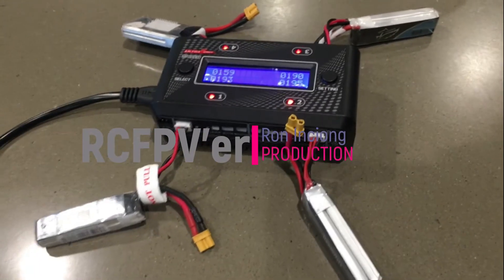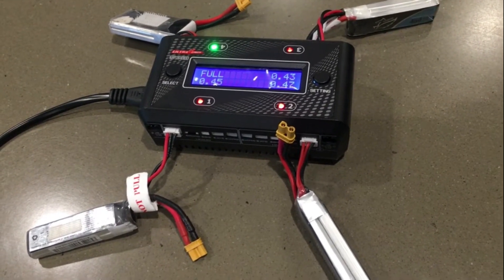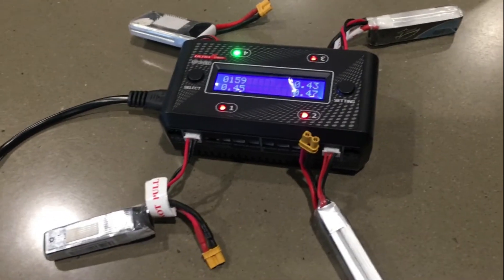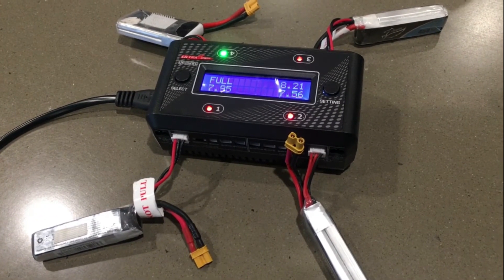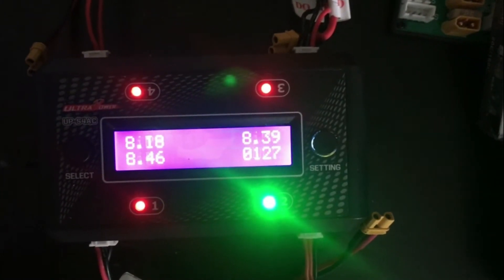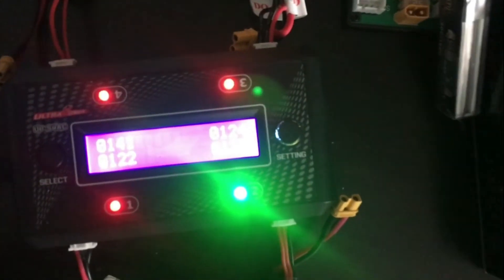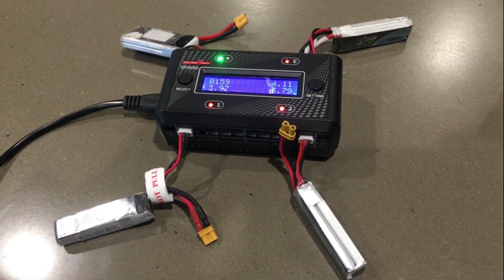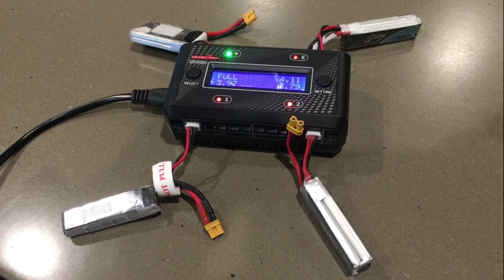Ultra Power UP-S4AC OVERCHARGING!!!!!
Keep an eye out on this product guys.  Firmware seems to be flawed.

This could cause a fire, or at the very least, damage your batteries.